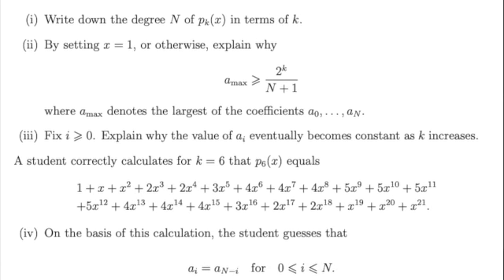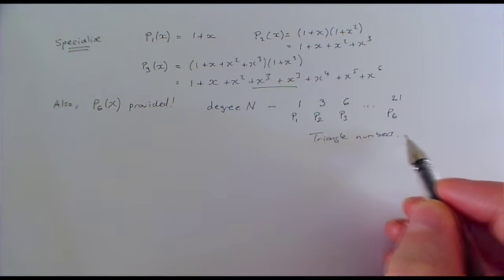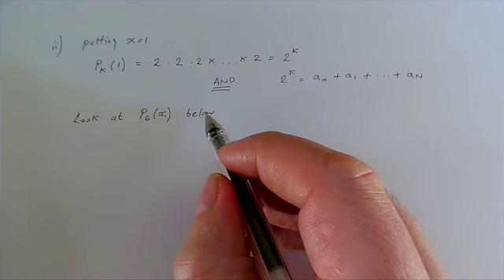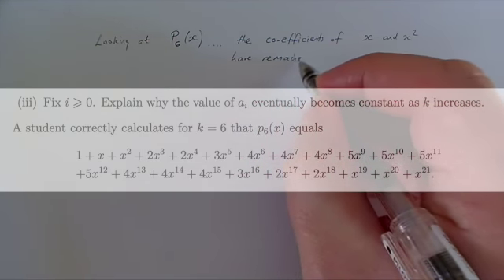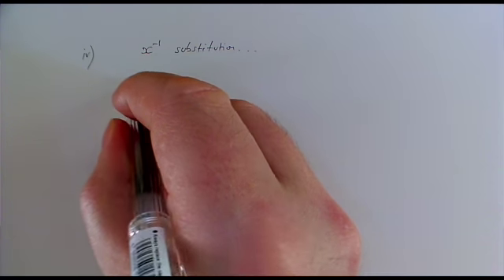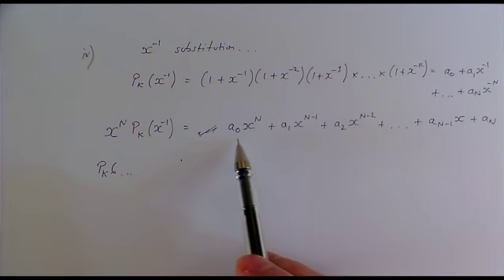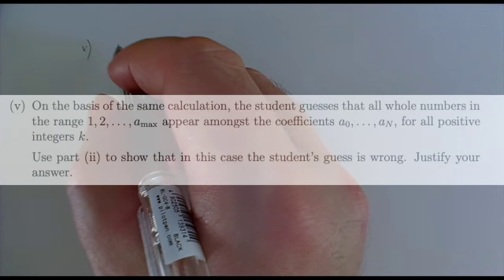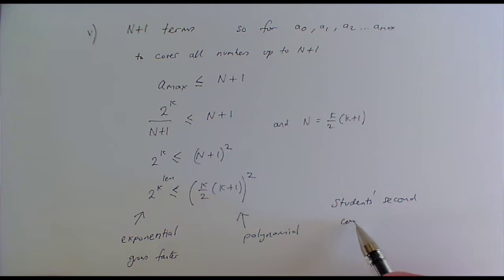MAT 2019 Qu 2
Oxford MAT 2019 Question 2

I made this video to show how you may like to go about tackling a tricky question when you don't know what to do. I'm not sure that part iv would have picked up all the marks, but otherwise I think the solutions are OK.